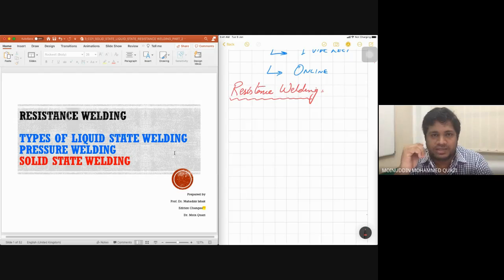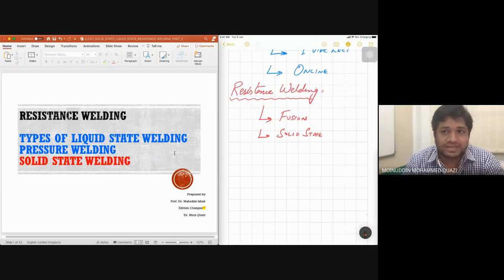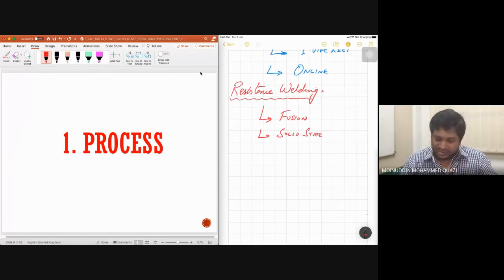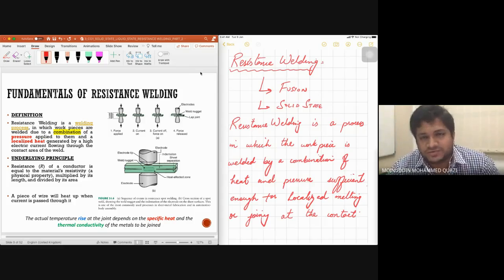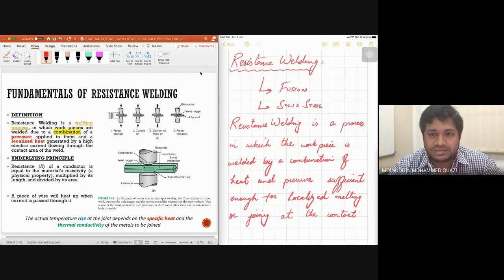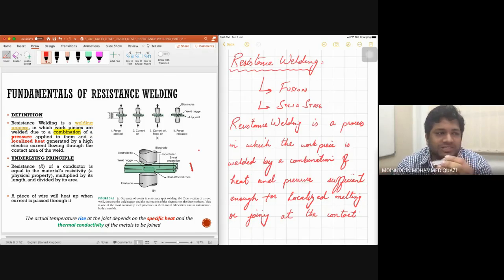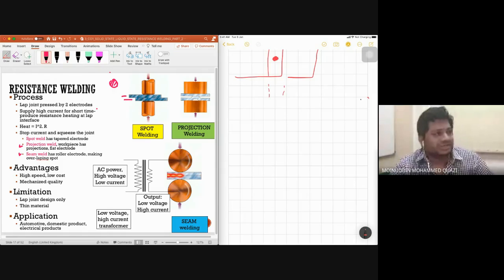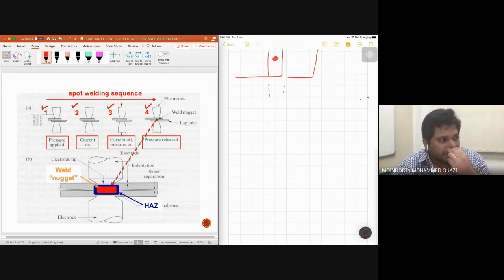W13_Resistance Welding Lecture